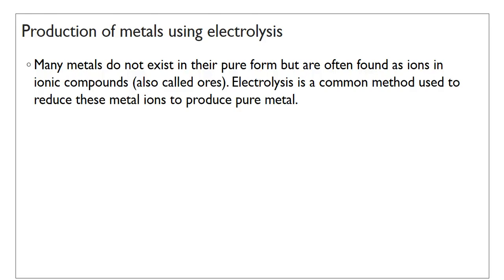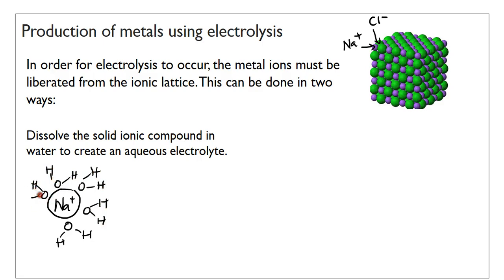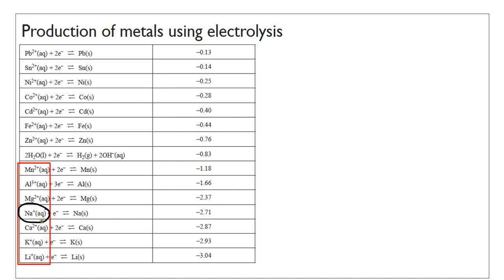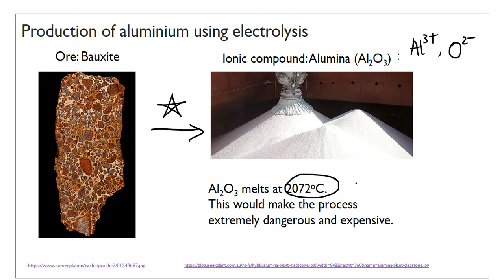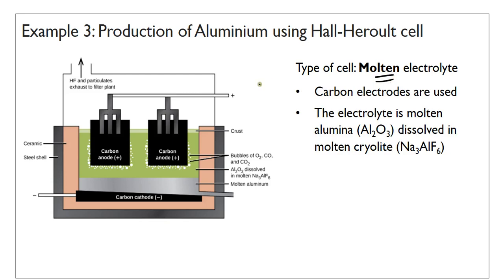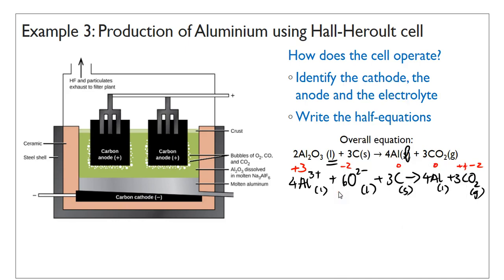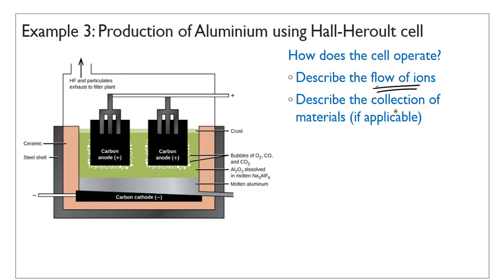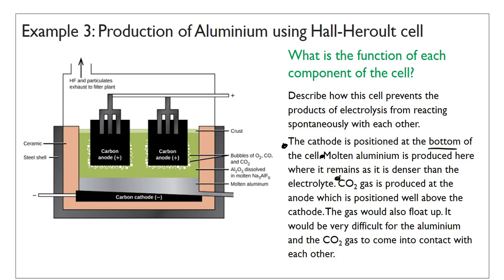Commercial Electrolytic Cell (Example 3)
Production of Aluminium by Hall-Heroult cell